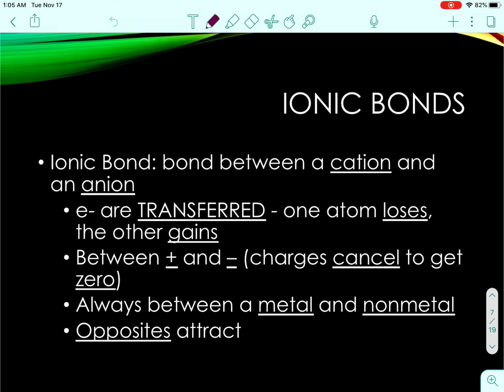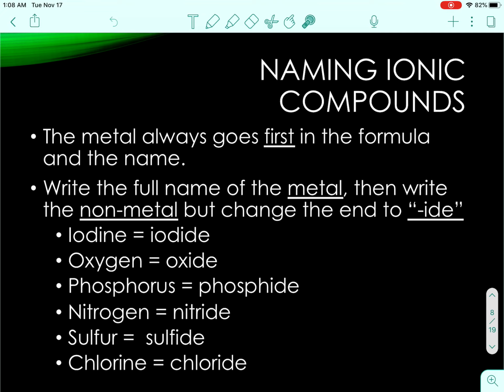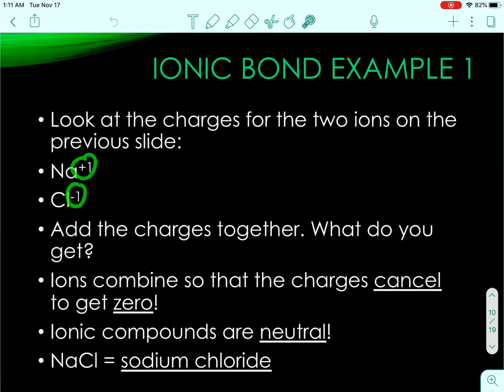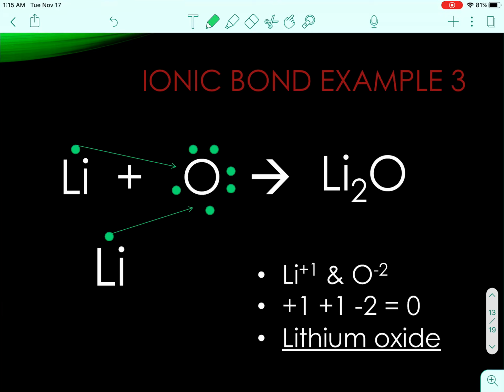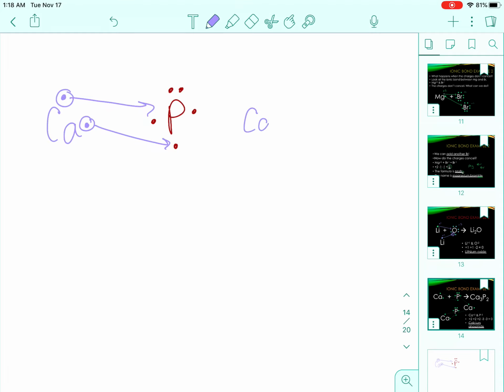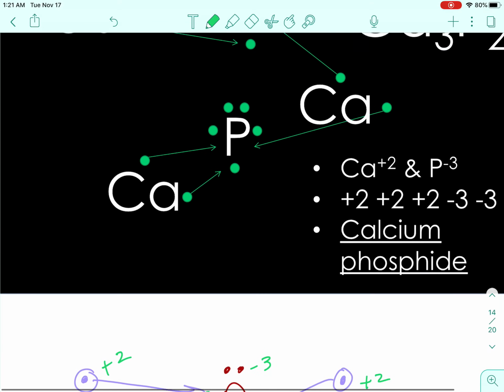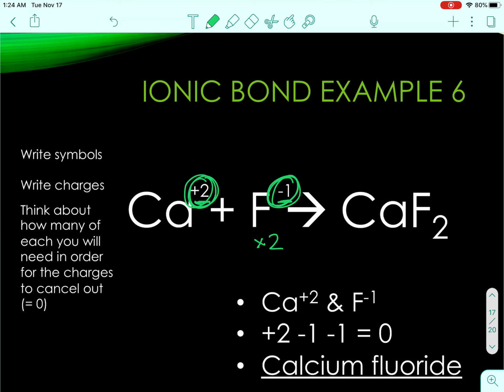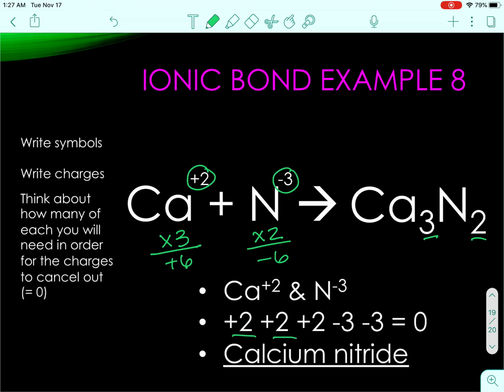Ionic Bonding Notes Part 2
Forming Ionic Compounds